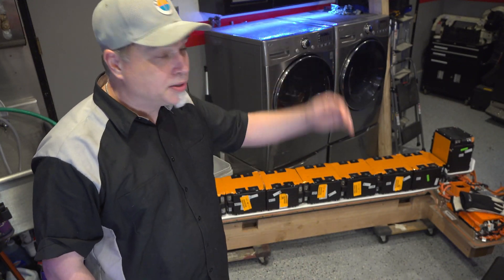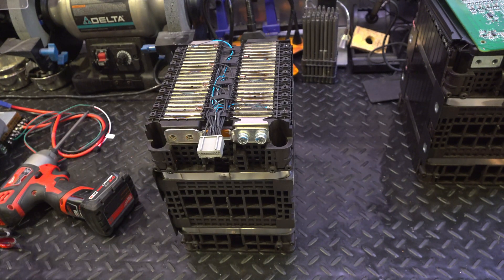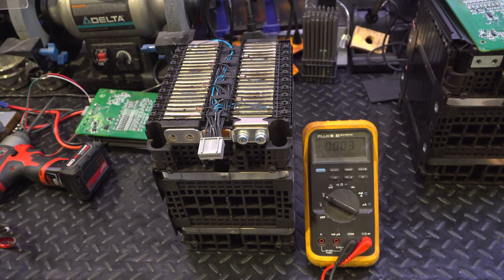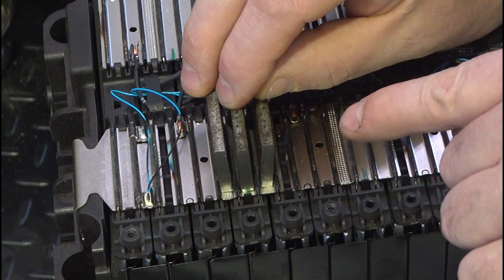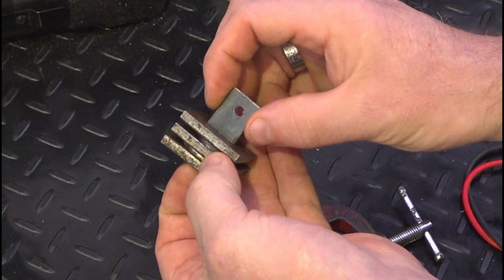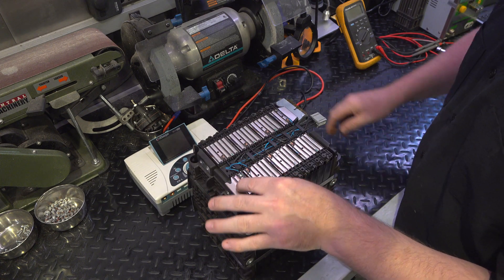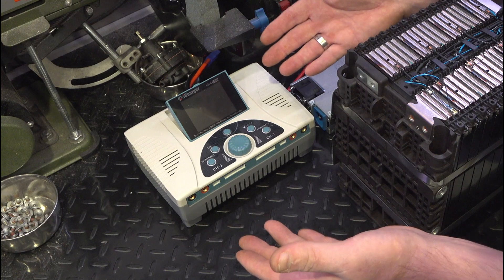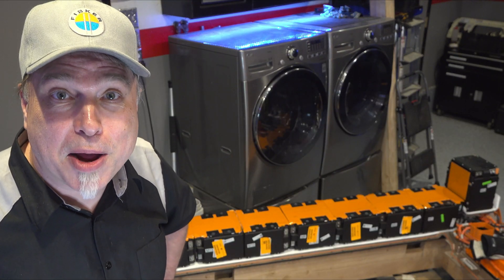Fisker Karma: Charging/Discharging and cable setup [4K] Ep46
Today, I will disassemble a module, take some inital voltage measurements and plan for test.  I will build some good contact blocks that will pass a lot of current without getting hot.  I will also introduce the regenerative charger I will be using.  Then, I will plan and build a high current load to start the testing.
0:00 Intro
0:30 Planning for test
1:25 Module inspection
2:05 Disassemble module for testing
6:05 Initial measurements of module
7:05 Connections to module
10:14 Fabricate module contacts
12:49 ICharger 4010 and 12v supply
15:14 Load design and fabrication
17:03 High current cabling
18:16 Test cable fitup
18:55 Summary